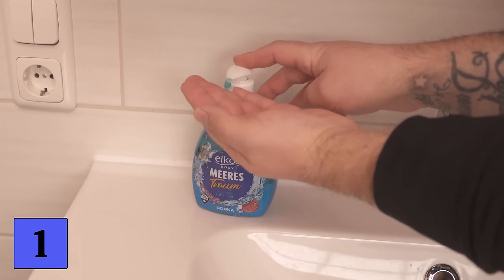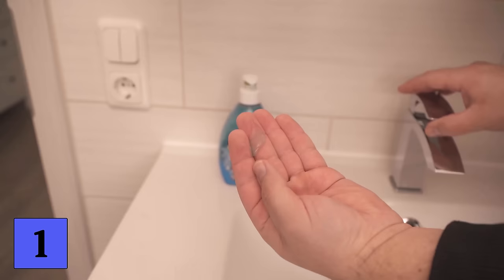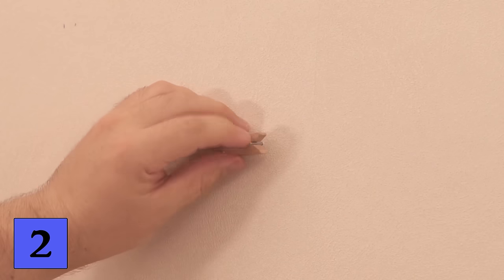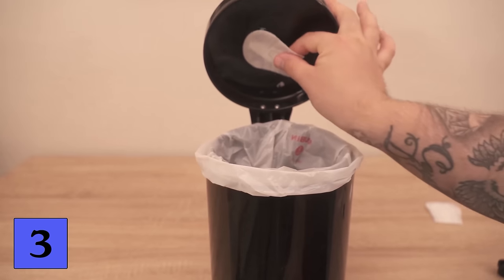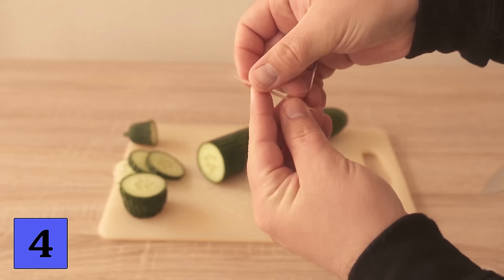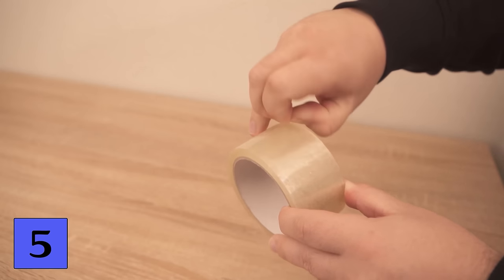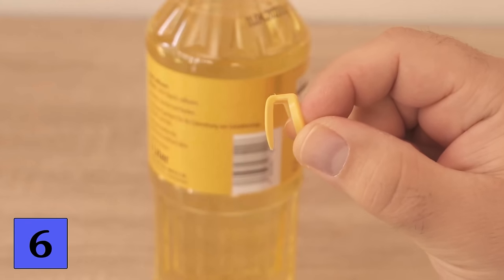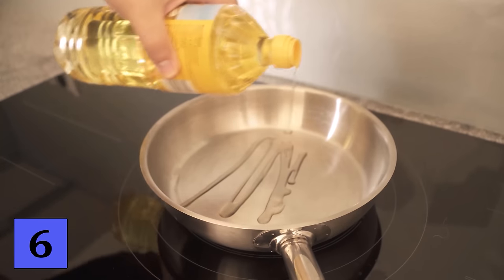THESE 6 tricks have CONQUERED the Internet 💥 (EVERYONE should know them) 🤯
Do you know THESE ingenious tricks? - Here I show them to you!

There are various tricks and lifehacks on the internet, but what are actually the best lifehacks? In this video I show you 6 tricks that have conquered the internet and that really EVERYONE should know.

1. did you know that you use too much soap if you have a soap dispenser to pump? To save a little on soap you can wrap a rubber band around the head of the soap dispenser. This way less soap comes out and you save.

2. when you hammer a nail into the wall, do you always hit your fingers? If you take a clothespin and use it to hold the nail, this will not happen in the future.

If your garbage can stinks, a panty liner can help you. Cut it a little bit, put an essential oil of your choice on the panty liner and then stick it under the lid of your trash can. That way, no one will see them and it will always smell nice when you open the trash can.

4. does it also annoy you that vegetables always stick to the knife when you cut them? Then you should stick a toothpick to your knife. This way the vegetables will fall off and won't stick to the knife anymore.

5. if you need tape, do you always have to look for the beginning of the roll? Take a paper clip and stick it to the end after you use it. That way, the end of the tape roll won't stick to the roll itself and you'll never have to look for the beginning again.

If you use oil bottles that have an extra cap, you can put it back into the bottle upside down. This gives you a dosing aid and you never pour too much oil into the pan again.

These were all 6 ingenious tricks and lifehacks. Try these out but also with you necessarily times.